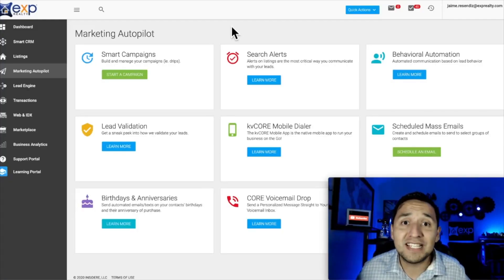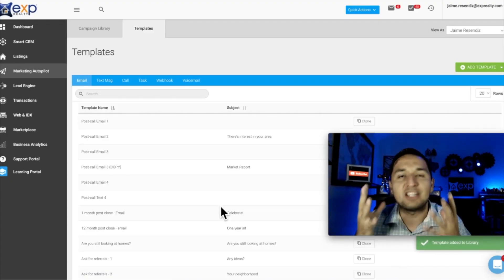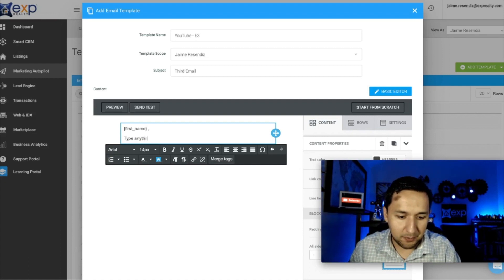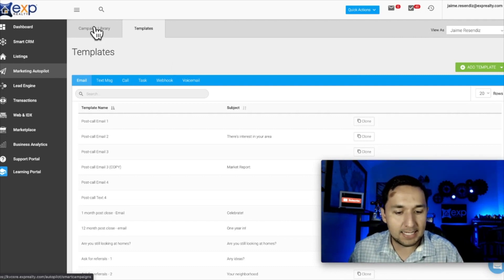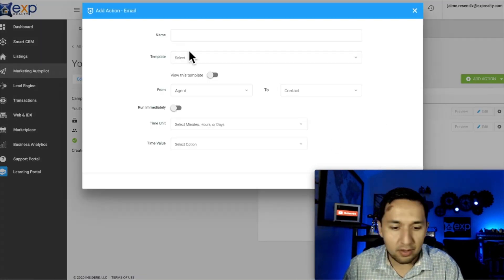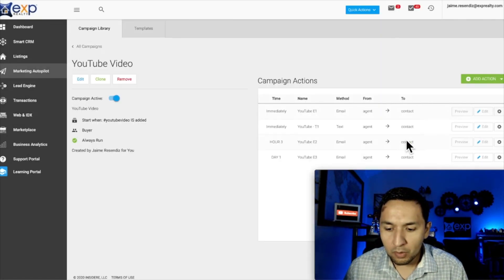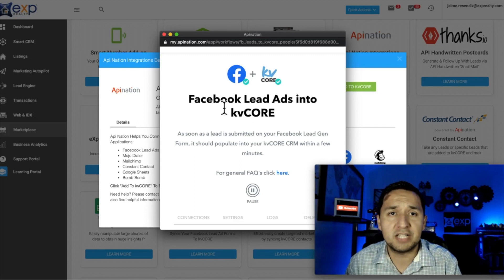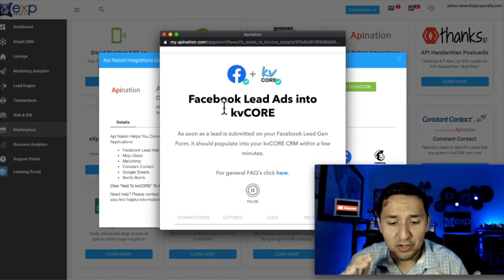KVCORE Drip Campaigns - EMAIL MARKETING the RIGHT way - KVCORE Smart Campaigns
See exactly how to setup your kvCORE CRM to generate more real estate leads!

Learn how to setup kvCORE Drip Campaigns the RIGHT way, so you can convert more leads using email marketing.

Learn how to do email marketing the right way! Email marketing in real estate is extremely important for your lead conversions.

Learn how to use kvCORE Smart Campaigns to send emails and texts.

If you are with eXp Realty, kvCORE is included for FREE!